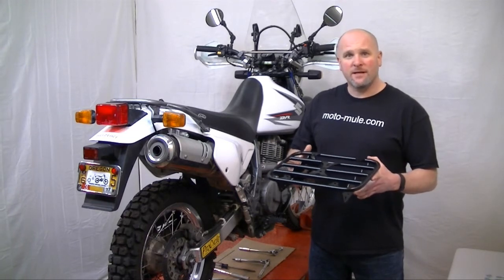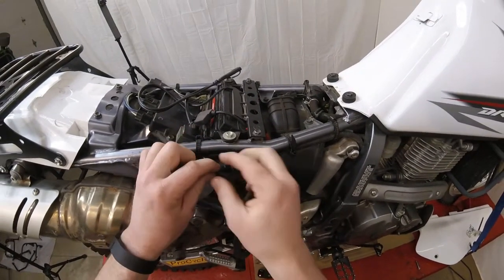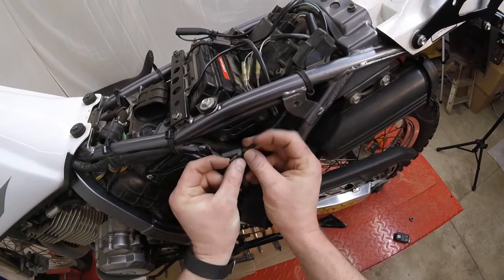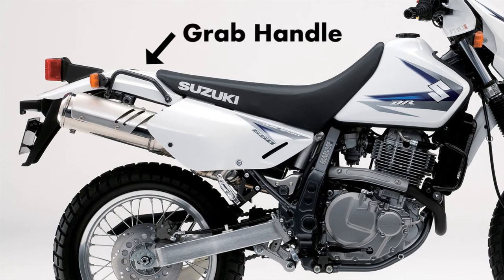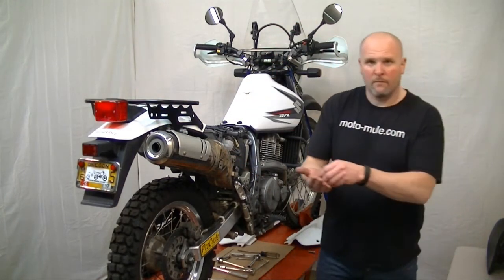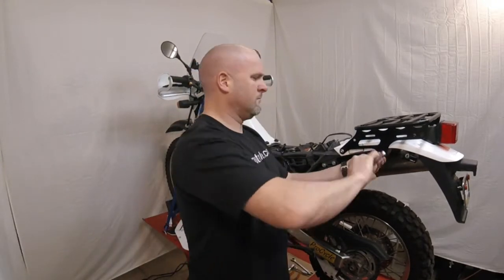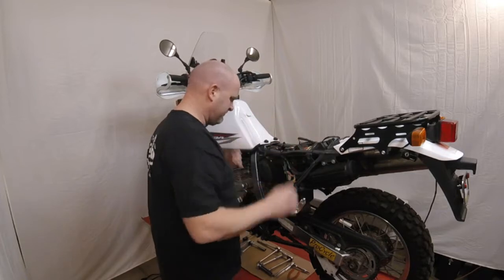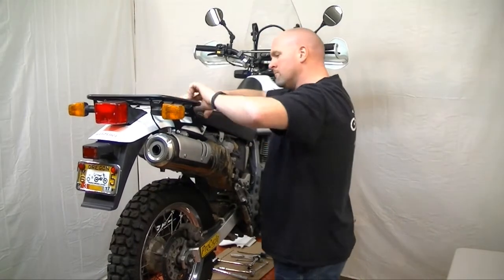Installation of moto-mule Cargo Rack for Suzuki DR650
This is an install video for the moto-mule and ProCycle Cargo or Top Luggage rack that fits 1996 to current Suzuki DR650 DR650se motorcycles.